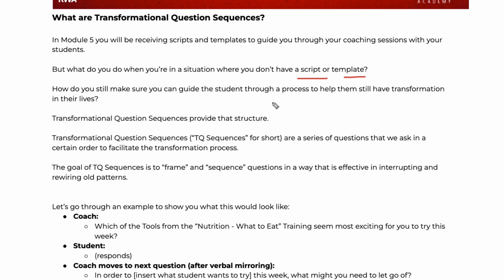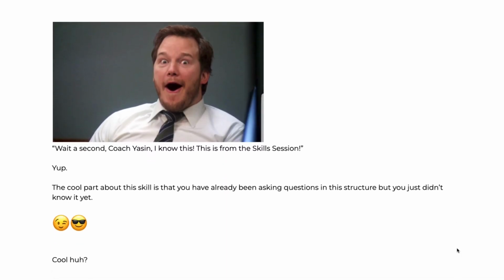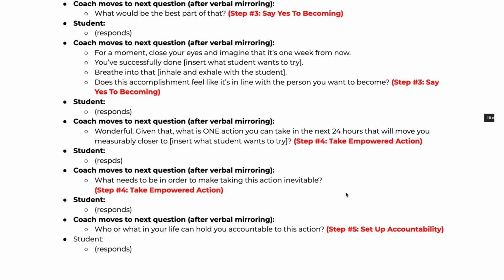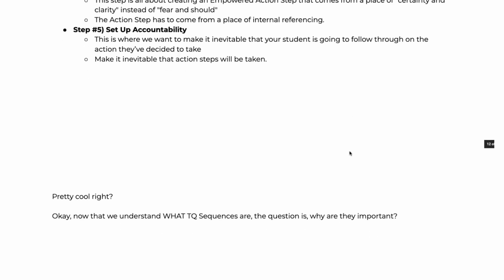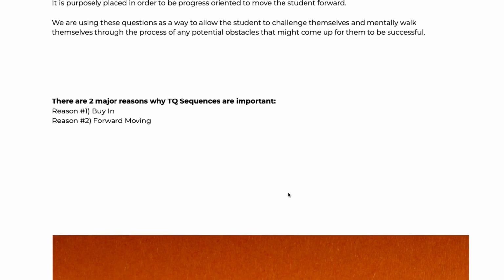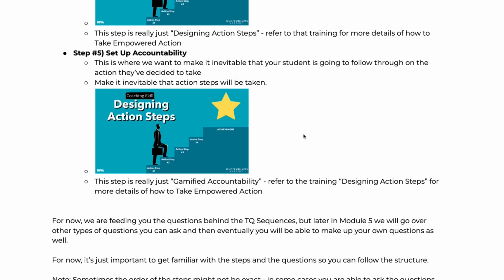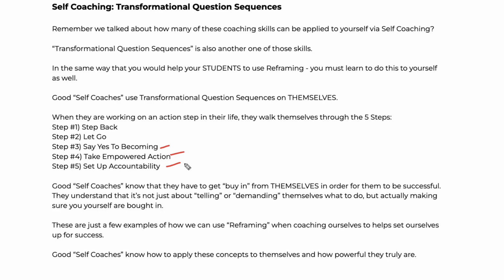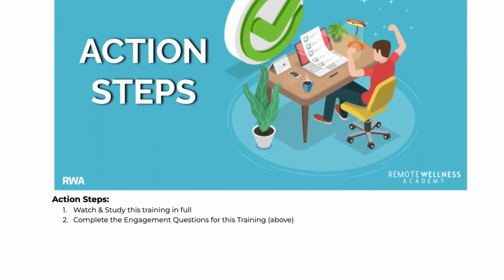Transformational Question Sequences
Module 4: The Art of Transformation
4.14 Transformational Question Sequences